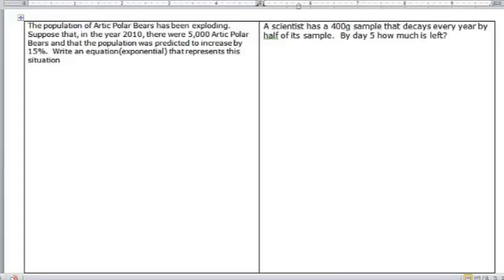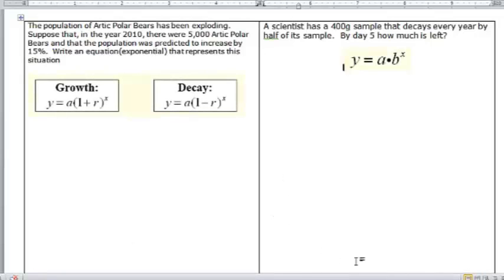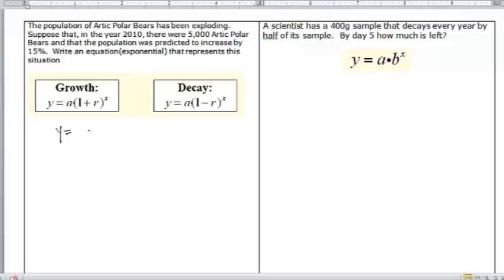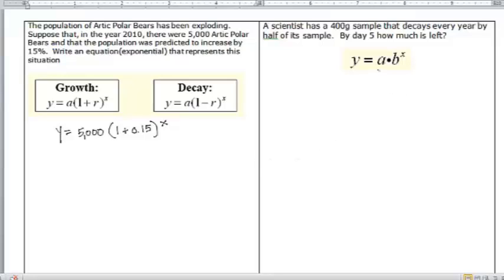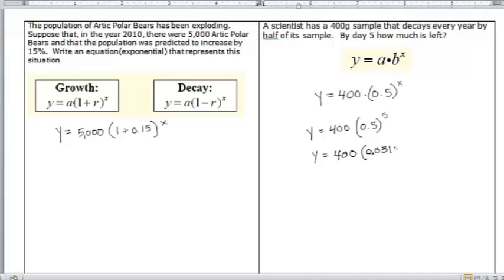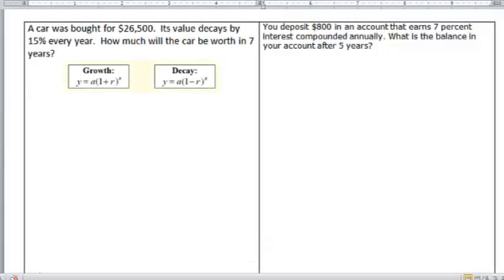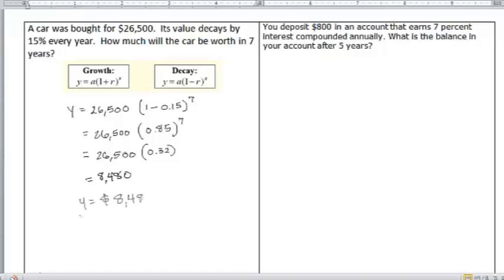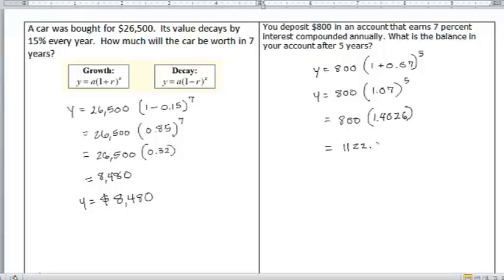Exponential Growth and Decay (English)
In this tutorial, we use exponential growth and decay to solve four word problems.

These free math and language arts tutorials are part of an audiovisual series which can also be found